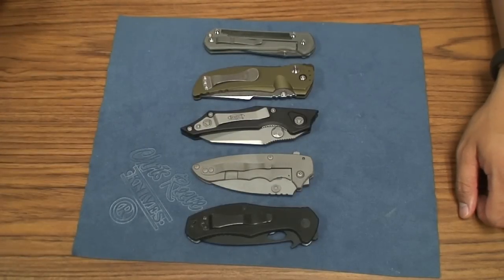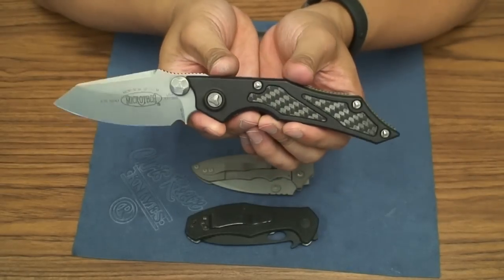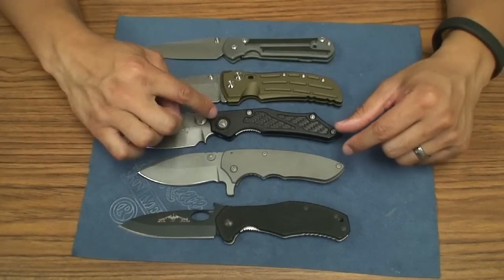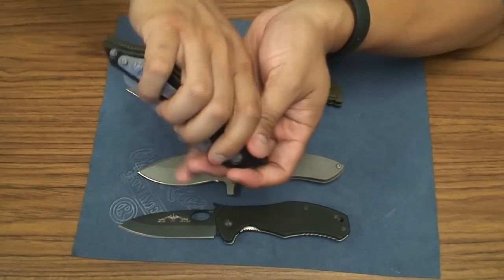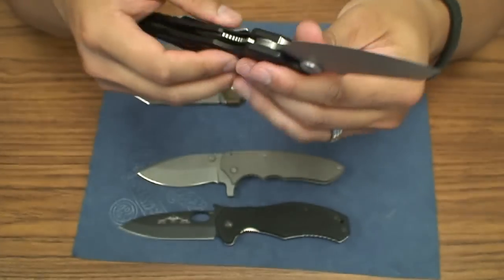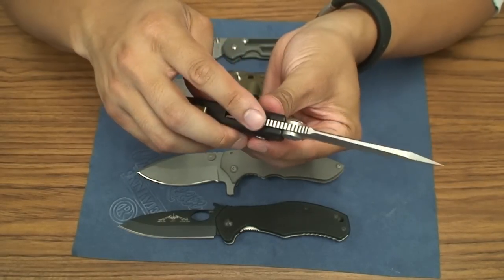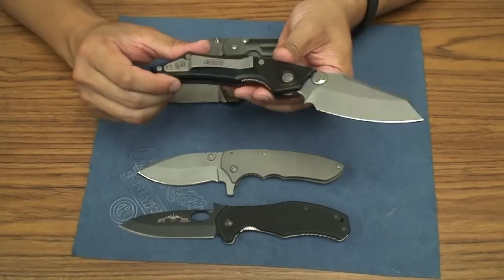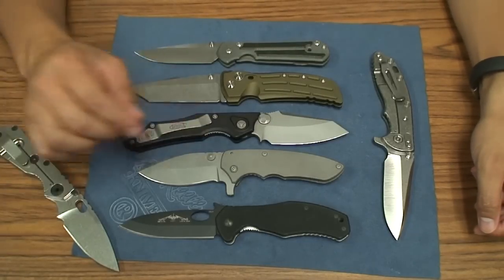Microtech Select Fire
Review and impressions of my first and only Microtech.  The Select Fire.  Pretty awesome knife considering what I got it for.  Only real thing I hate... proprietary screws.